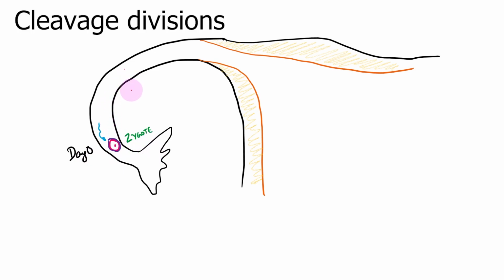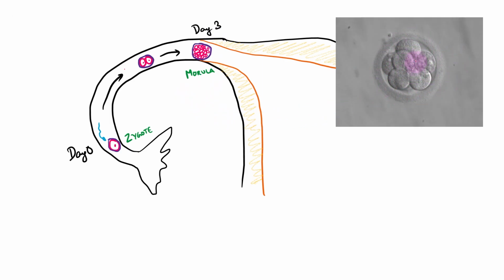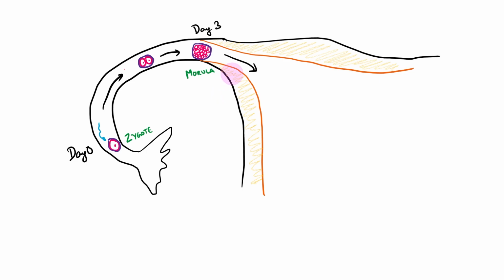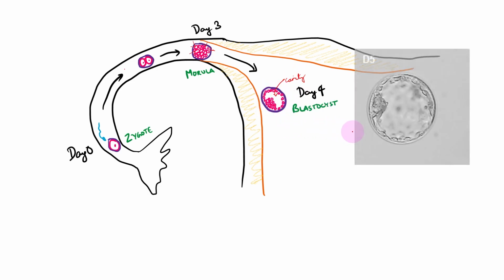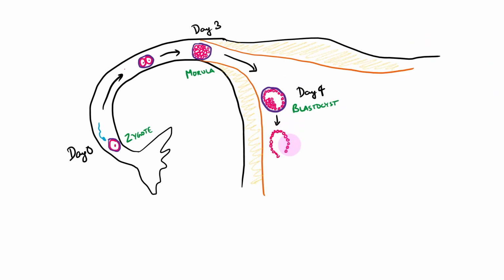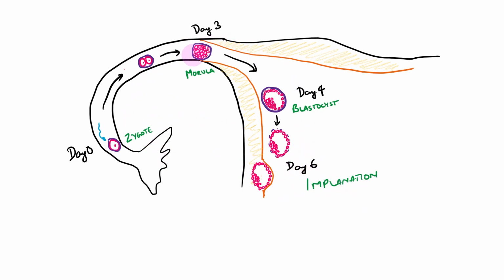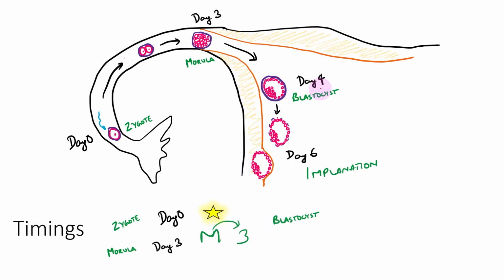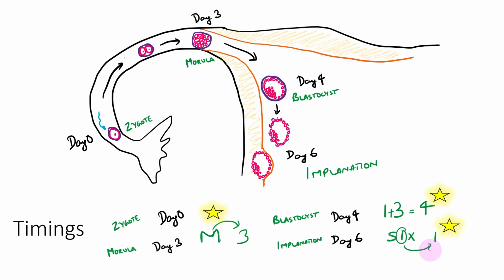Embryology - First week | Morula, Blastocyst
In THREE MINUTES, we learn what happened in the first week of embryonic life including the MORULA and the BLASTOCYST